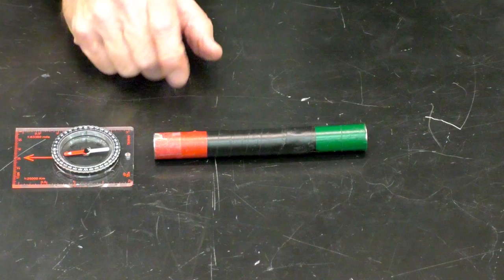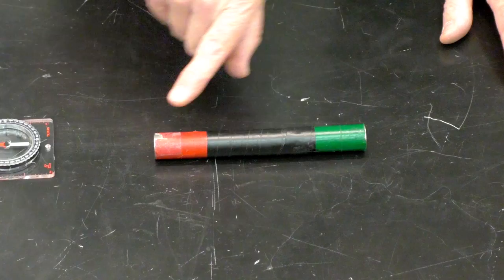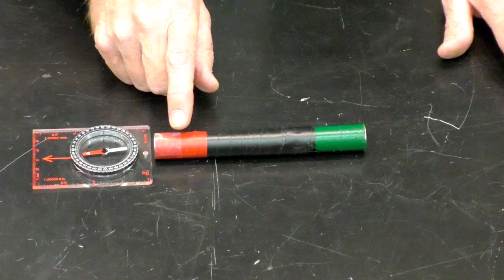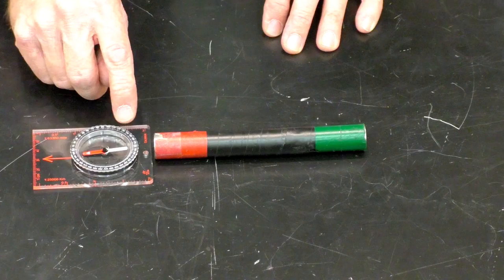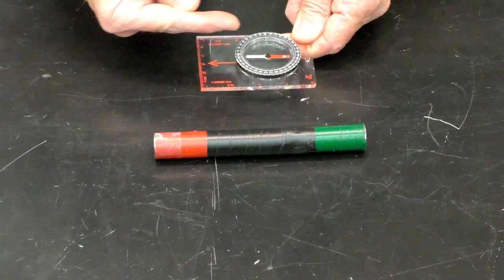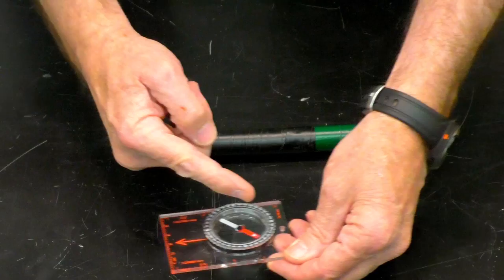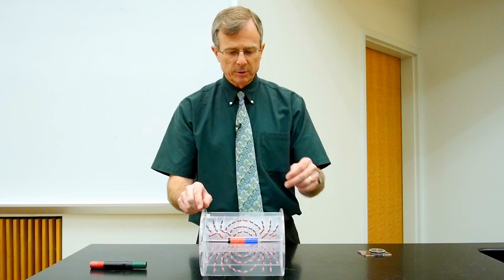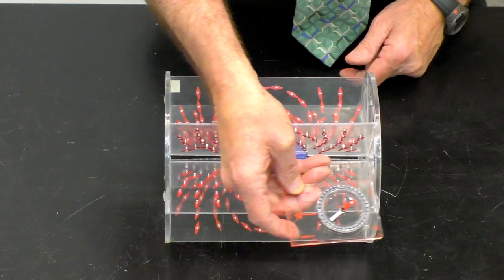Magnetic Field Demo: Bar Magnet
This video demonstrates how to us a magnetic compass to determine the direction of the local magnetic field: the north end of the compass needle points in the direction of the field.  Also demonstrated is the field of a bar magnet, visualized using one or more compass needles.